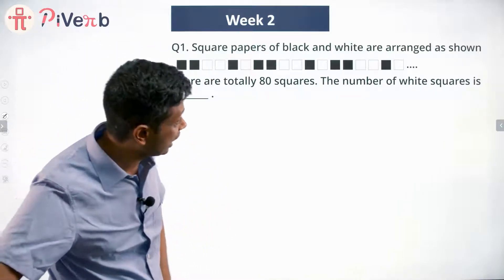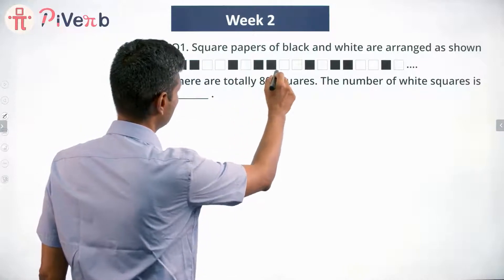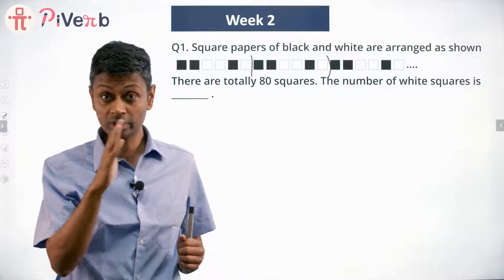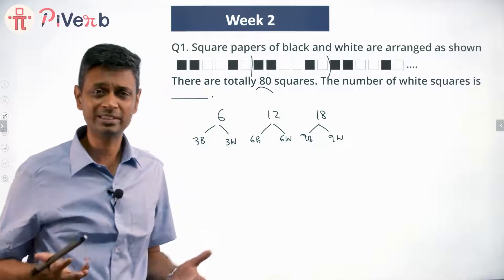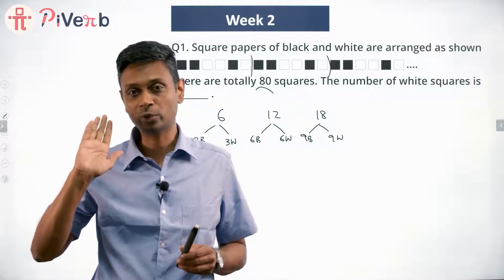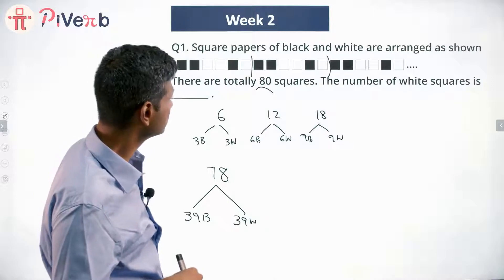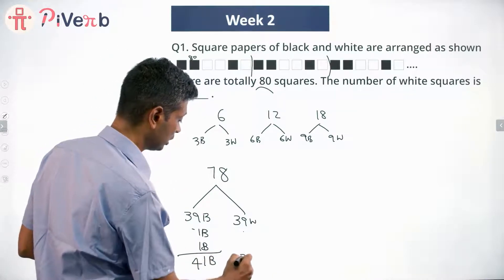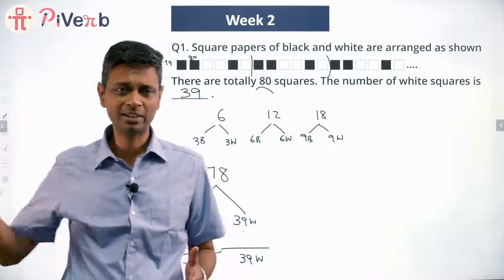PiVerb.com| Class 7 & 8 | Math Puzzle : Pattern Finding| # 10| NMTC Sub Junior| AMC 8